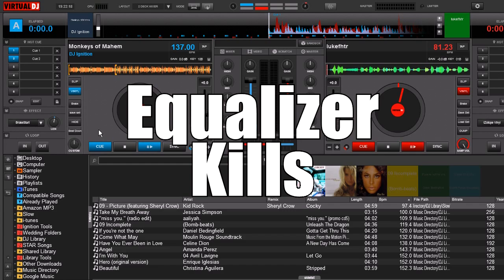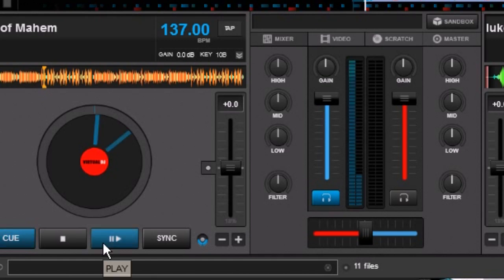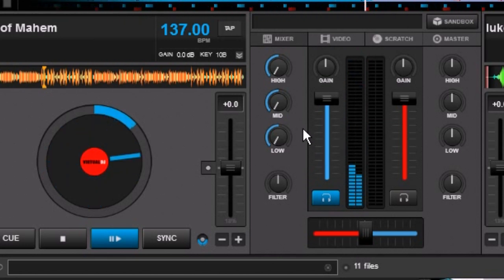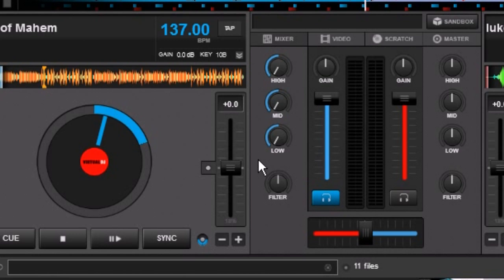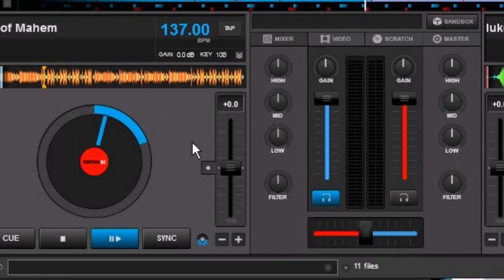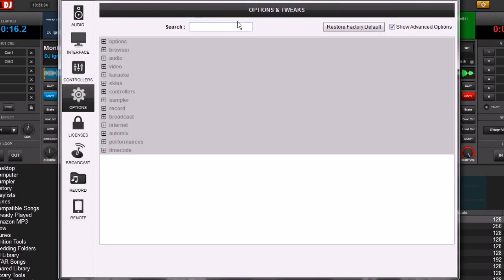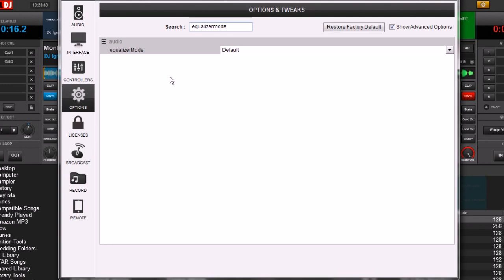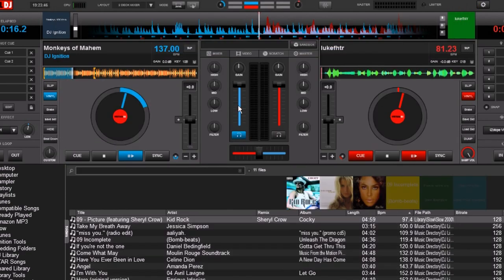Virtual DJ 8: Equalizer Kills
Convert your VDJ 8 equalizer into full kill mode.